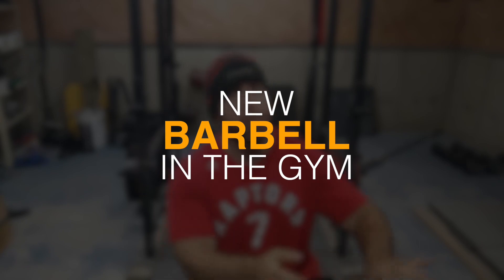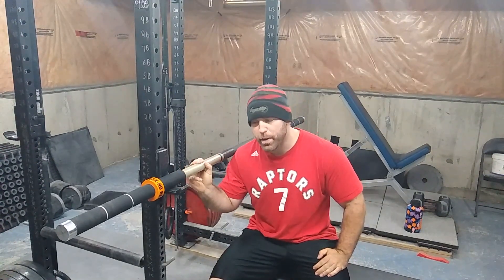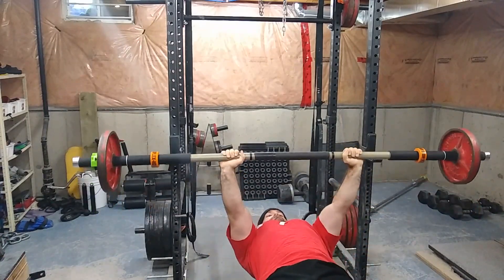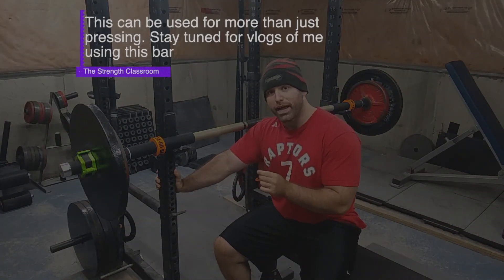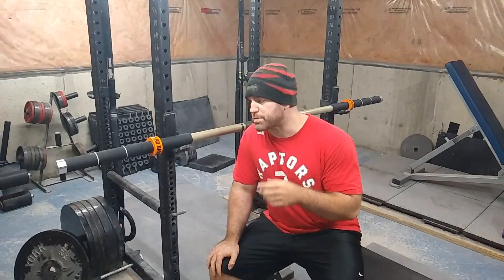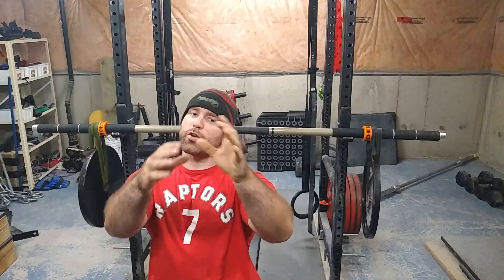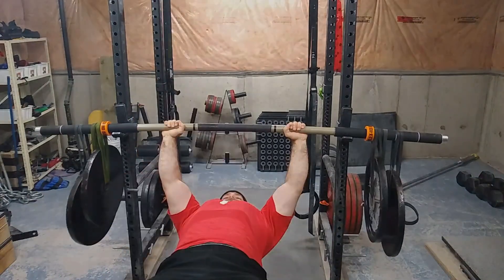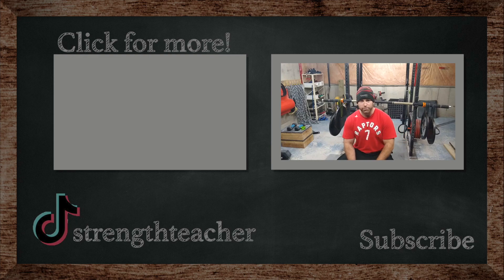RHINOFLEX Bar for Massive Gains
The Rhinoflex bar is a great barbell that can be used for both bodybuilding, powerlifting, strongman training and just about any physical endeavour. I especially love using this for stability purposes or should I say lack there of. Check out this video and many other workout vlogs for ideas on how to use this bar.